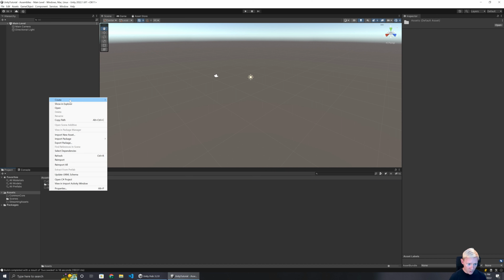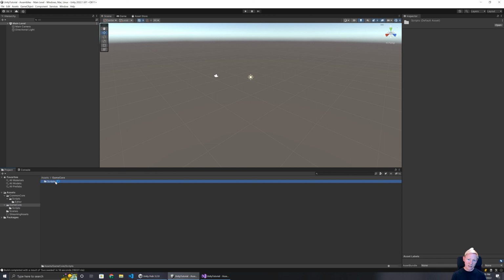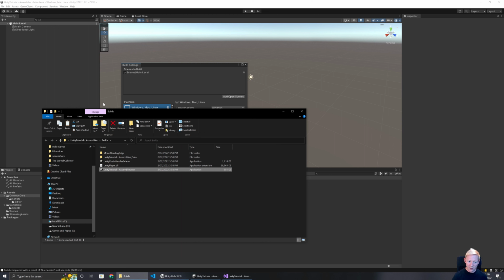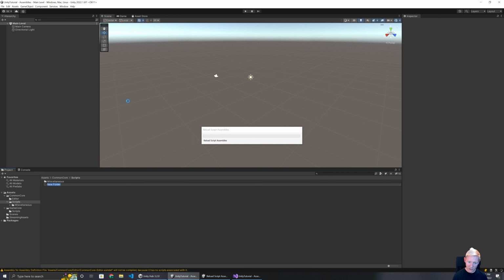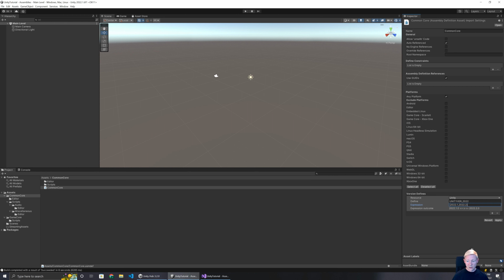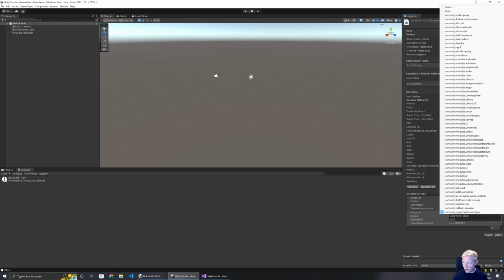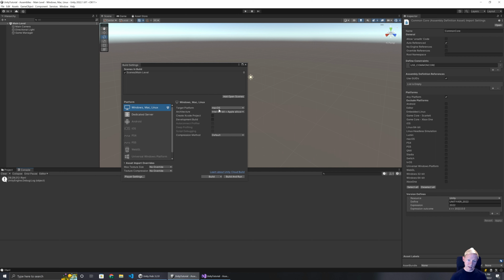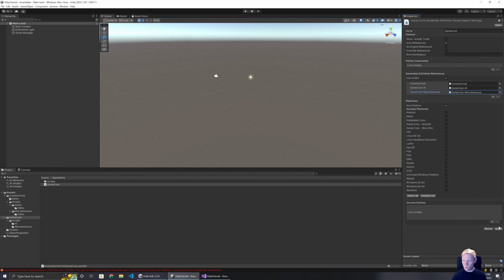Unity Tutorial: Understanding Assemblies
In this tutorial we're going to take a look in depth at using Assembly Definitions in Unity to organise our project and to reduce our compile times.

🎞️ Chapters
00:00 Introduction
05:30 Creating an assembly definition
08:45 Adding references to other assemblies
12:30 Creating an editor assembly
17:50 Creating version defines
26:00 Setting up constraints
30:15 Using sub-assemblies

➔ Grant Coble-Neal
➔ John Douglas
➔ Kasper Enwall
➔ Adam Ercanbrack
➔ Tylah Heil
➔ Ian Kehoe
➔ James McCarthy
➔ Kalvin Pearce
➔ Seriphis
➔ Bradley Seymour
➔ SiliconOrchid
➔ Brian Smith
➔ Callan Syratt
➔ Robert Thorpe
➔ Daniel Williams